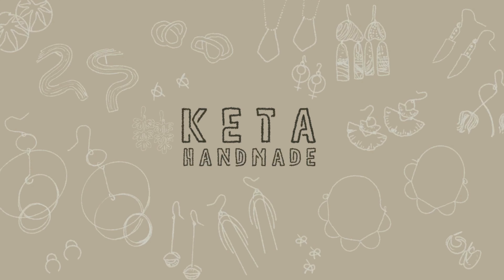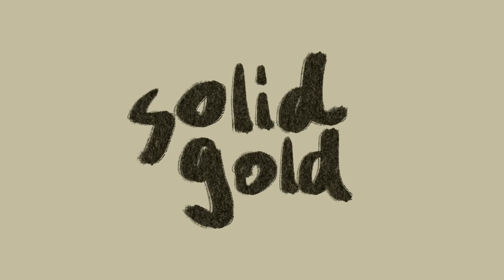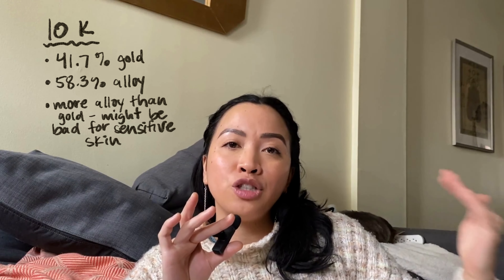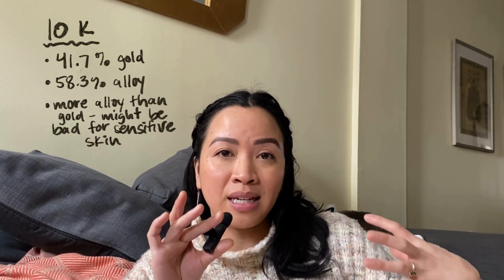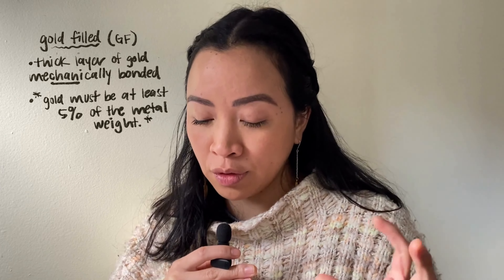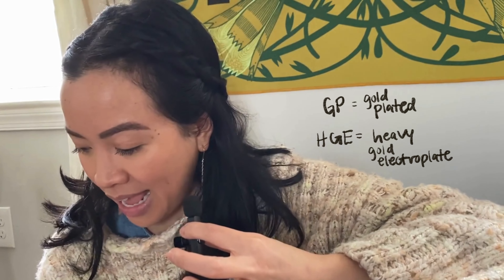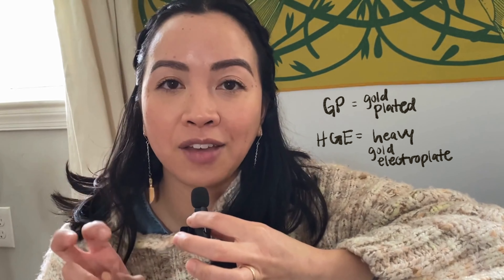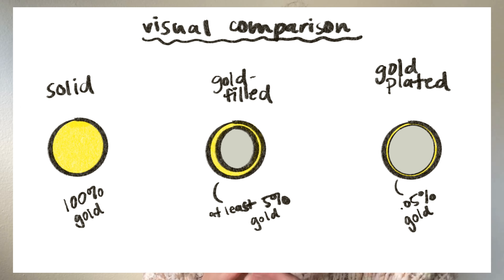Explaining different types of GOLD jewelry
Hi!  My name is Michelle and I'm a full time jeweler and artist.
Let me explain the differences between solid gold, gold filled, gold plated, and gold vermeil jewelry.

(Sorry that I keep looking down to reference my notes... I am trying to be better about talking directly to the camera, but I didn't want to say any of these details wrong.)

Thanks for being here!  Let me know if you have any questions and follow along for more :)